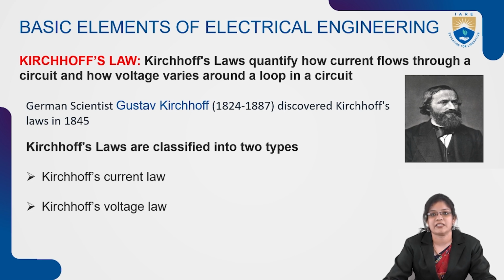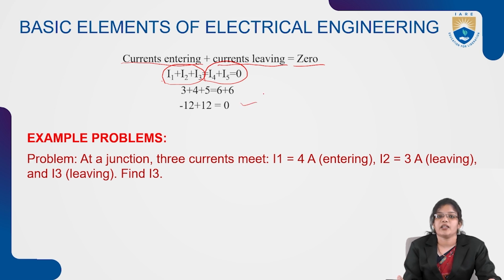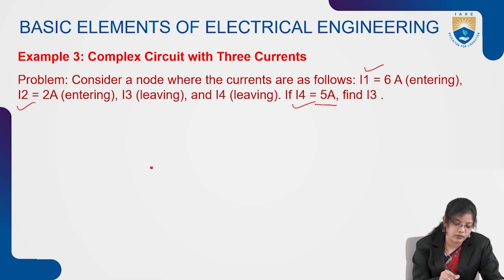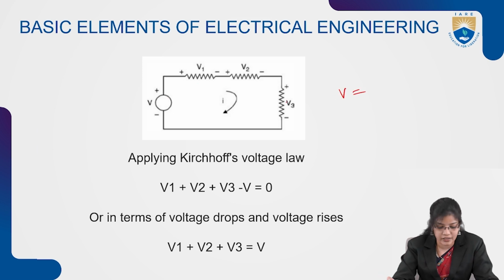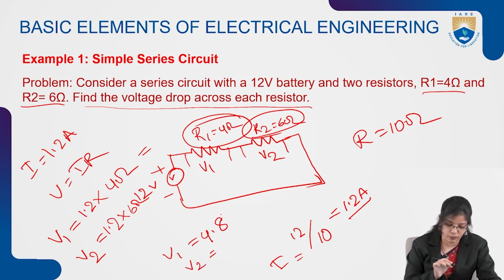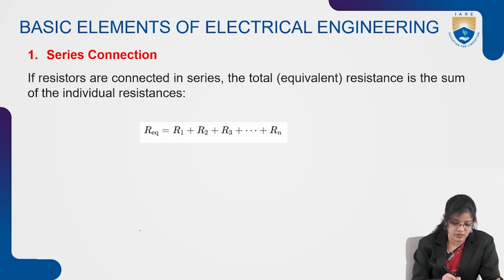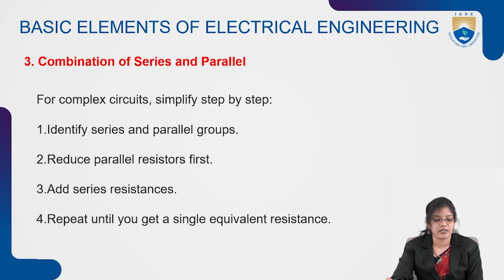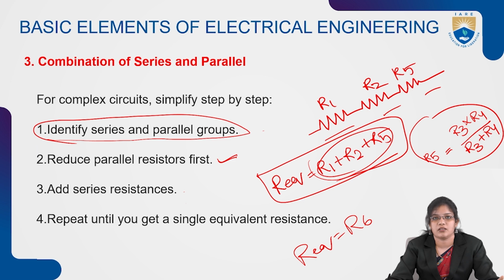Kirchhoffs Laws and Equivalent Resistance Calculation by Dr. Shaik Ruksana Begam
Kirchhoffs Laws and Equivalent Resistance Calculation by Dr. Shaik Ruksana Begam | IARE

Description:
Kirchhoff's Laws are fundamental principles in electrical circuit theory, used to analyze complex circuits. These laws consist of Kirchhoff’s Current Law (KCL), which states that the sum of currents entering a junction equals the sum of currents leaving the junction, and Kirchhoff’s Voltage Law (KVL), which states that the sum of all voltages around a closed loop equals zero. These laws are essential for calculating equivalent resistance in circuits, helping engineers and students simplify complex resistor networks to solve for current, voltage, and power more efficiently. Understanding Kirchhoff's laws is vital for electrical engineering, electronics, and circuit design.

Telangana, India.

Kirchhoff’s Laws, Kirchhoff’s Current Law (KCL), Kirchhoff’s Voltage Law (KVL), equivalent resistance, electrical circuits, circuit analysis, resistor networks, voltage